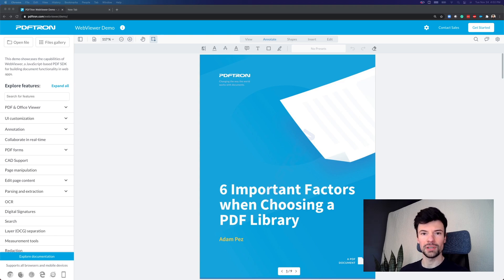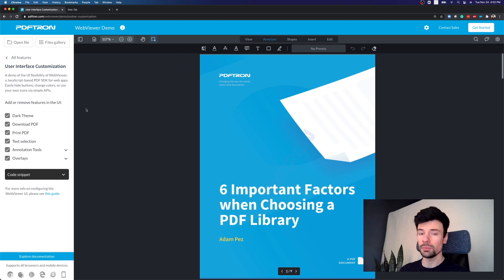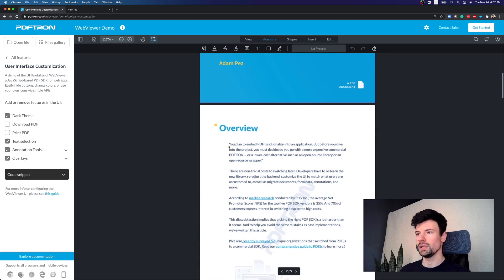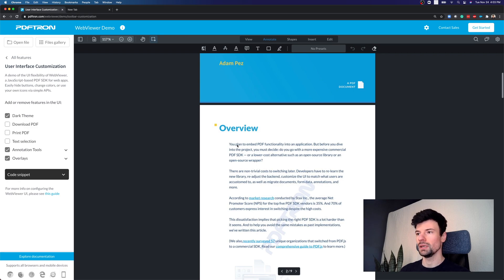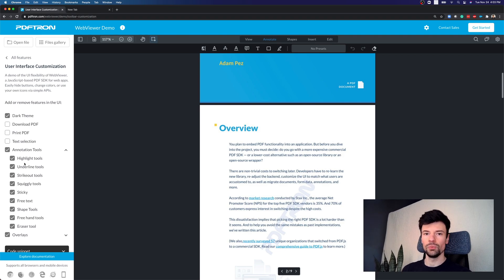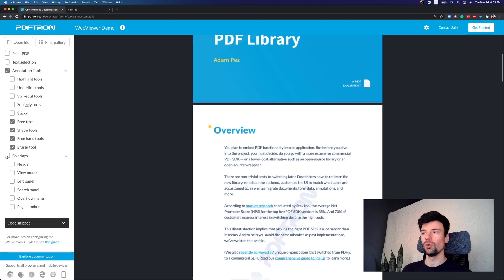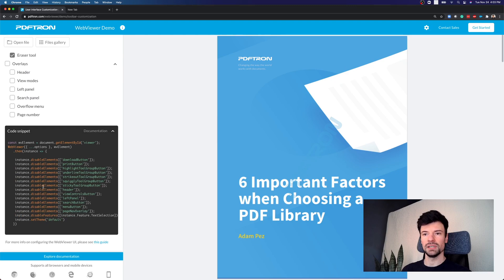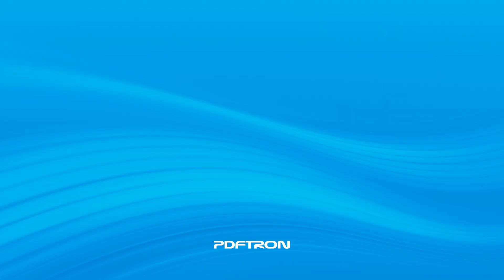How to Customize PDF Viewing with Apryse WebViewer | Demo Series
In this demo, we’ll cover UI customization inside of the Apryse WebViewer.

UI customization options that can be added or removed include:
 • Dark theme background • Download PDF
• Print PDF • Text selection
 • Overlays, including header, view modes, panels, overflow menu, and page numbers